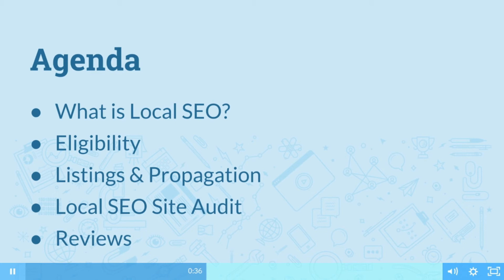Local SEO Fundamental ( Full Local SEO Course Step by Step )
Want to show up in map results?

Learn Local SEO Course

If you are managing SEO for a local business, this Local SEO course will help you know the right questions to ask and how to troubleshoot common issues. This is a practical course focused on building essential skills and processes.

You'll learn how to quickly audit webpages and business listings for SEO. You'll be able to quickly assess local search results and identify common challenges facing most businesses. You even get a Local SEO checklist you can tailor for your clients.

This self-paced course allows you to learn at your own speed. You'll start by examining search queries and understanding the nuance of local search intent. Then you'll learn the Six Local SEO Business Types and the issues commonly experienced by each. After that you'll complete a course on listing management, where you'll learn how propagation works. This will help you troubleshoot any issues that develop, such as duplicate listings, conflation, and other common problems. Then we walk you through a hands-on section on conducting a Local SEO Audit.